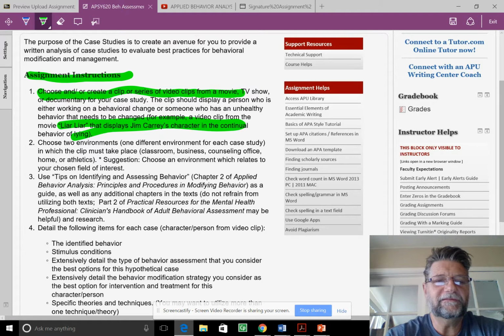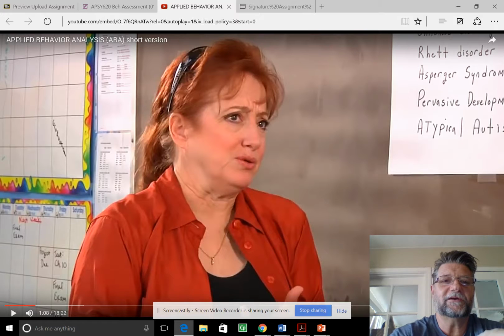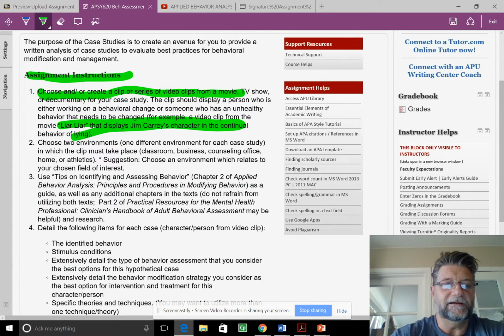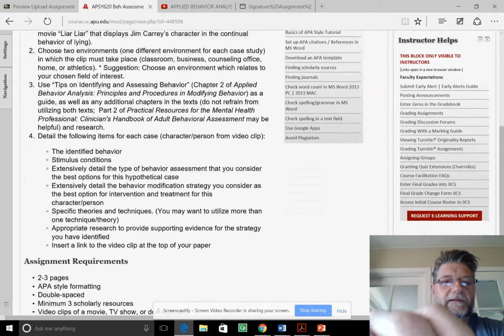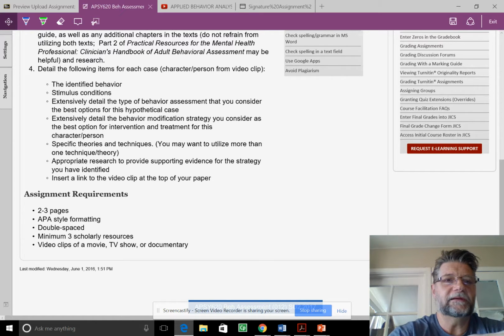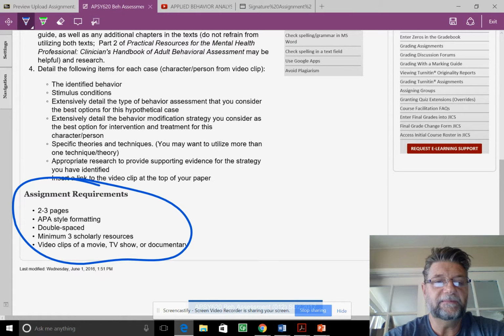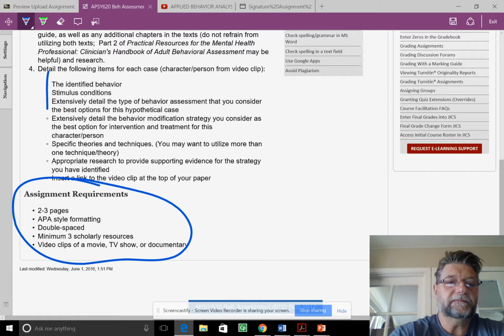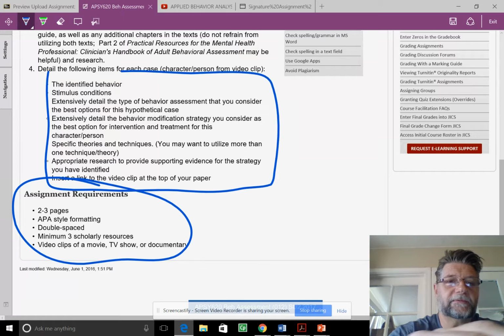APSY620 Week 2